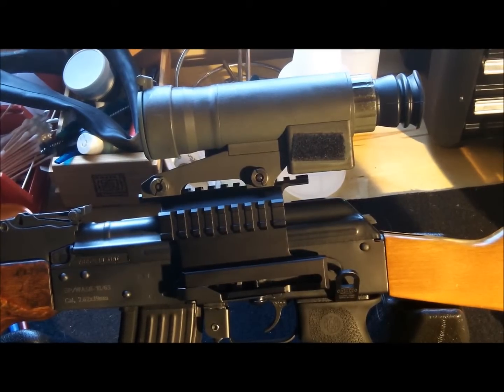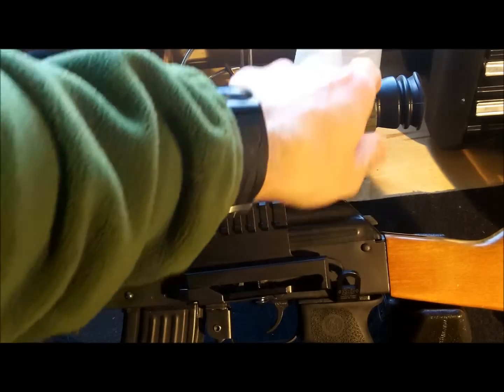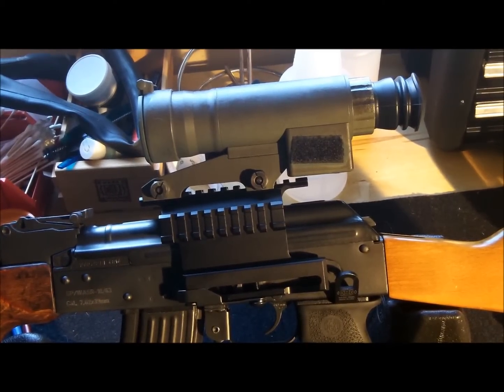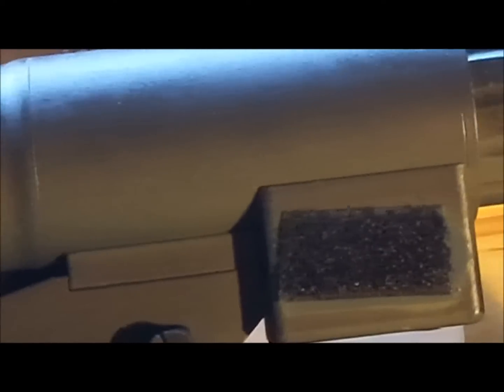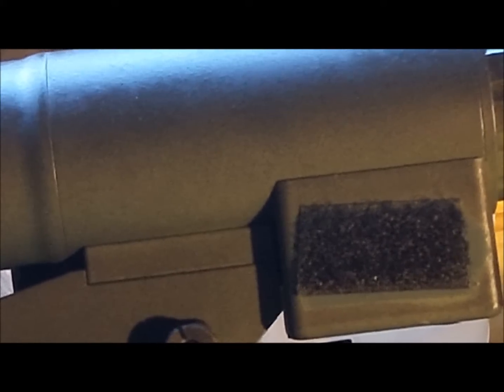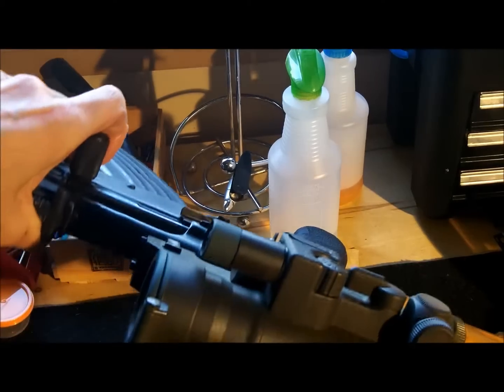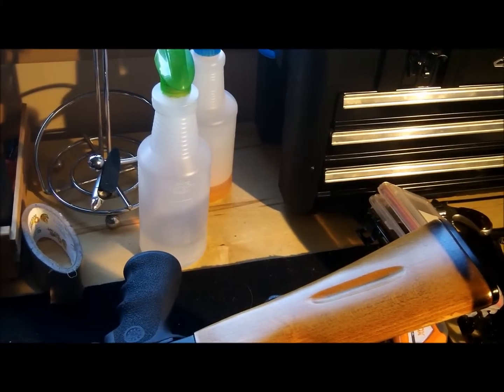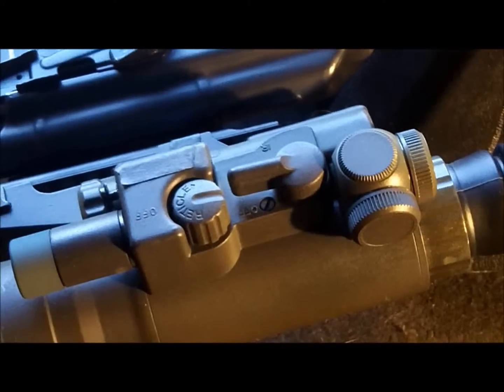nightvision scope camo project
.a video response to mrleonidas:)